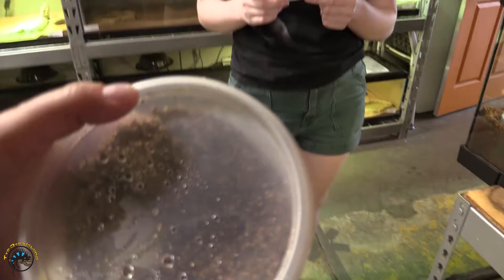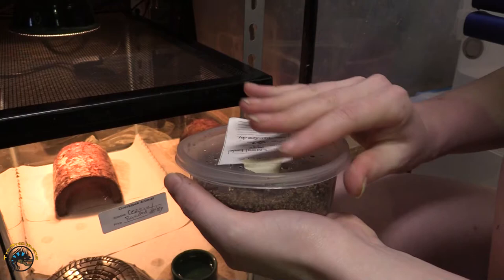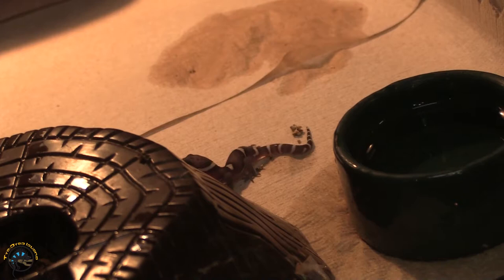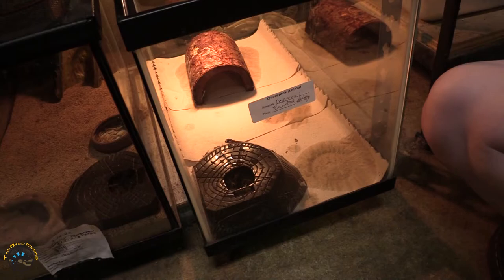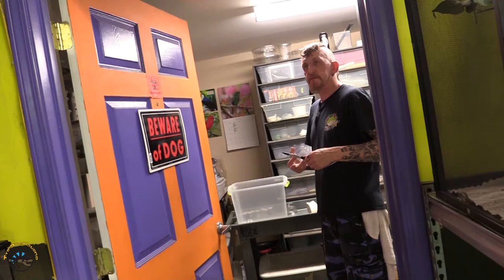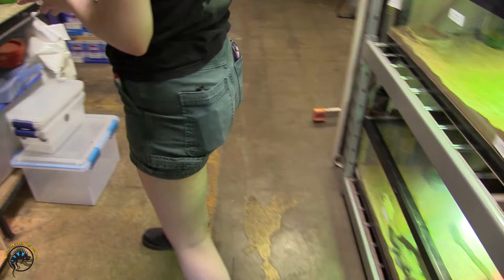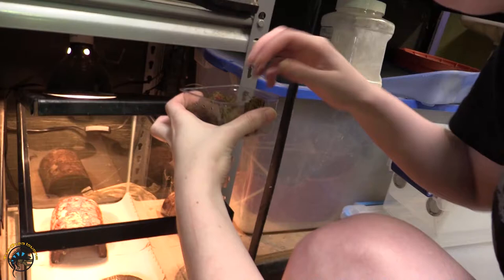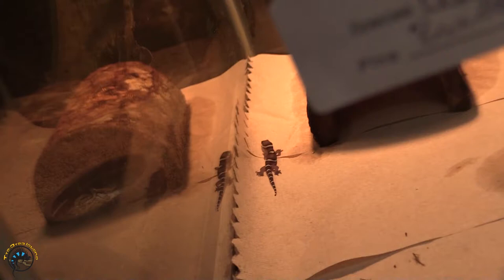A TDI First! - A Central American Banded Gecko Hatches Out! 🦎🐣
How exciting! For the first time ever at TDI, a Central American Banded Gecko baby has hatched out! 🐣🦎
Watch today's video to see just how cute lhis little guy (or girl) is! Because it's so tiny, we also had to construct a little miniature humid hide for it. 😊